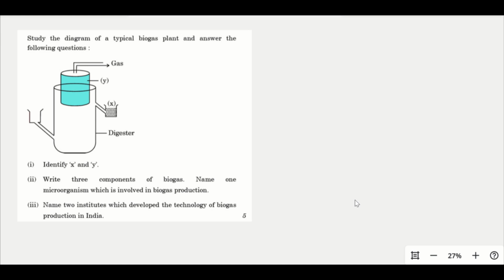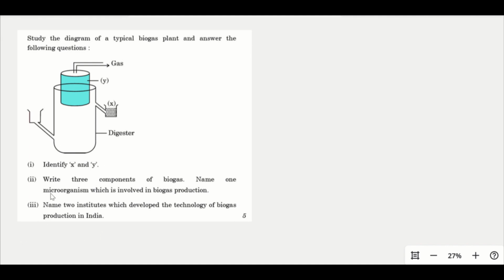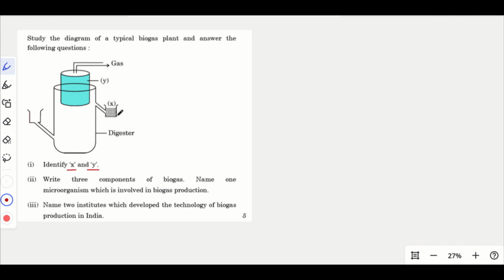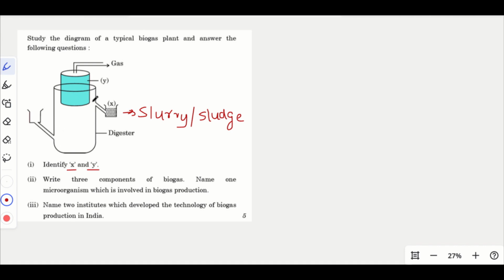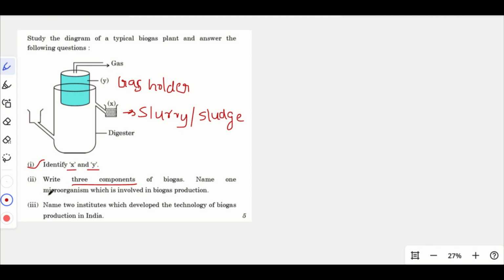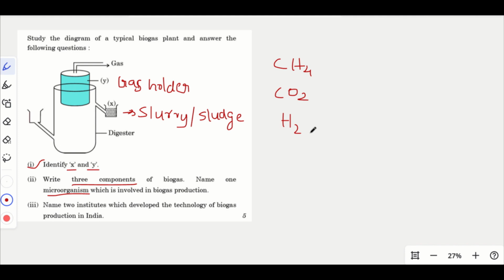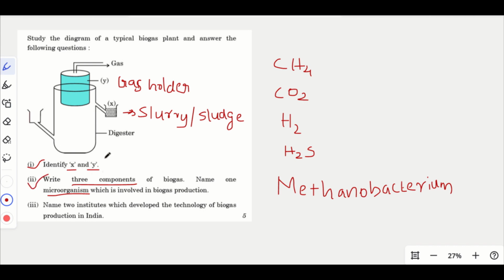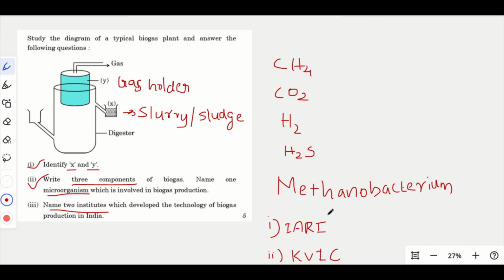Biogas question solved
Grade 10 Science | Biogas Question Solved (Step-by-Step Explanation)

In this video, we solve an important Biogas question from Class 10 Science in a simple and easy-to-understand way. This topic is important for board exams and helps you understand how biogas is produced and used.

Topics Covered:

• Inlet
• Digester
• Gas outlet
• Slurry outlet
Role of microorganisms (Methanogens)

Step-by-step answer writing
Important for board exams
Easy explanation with diagrams